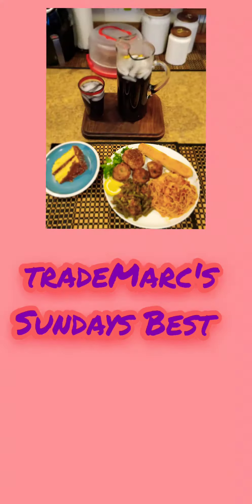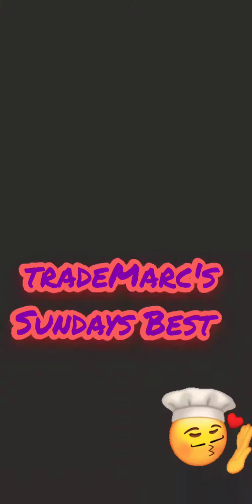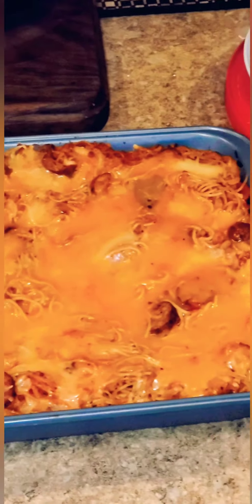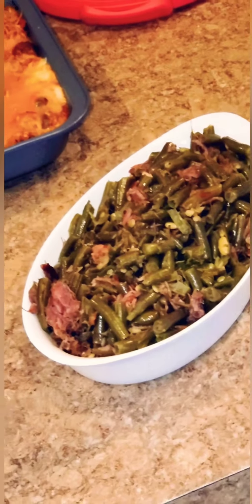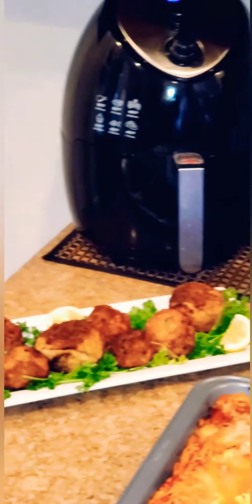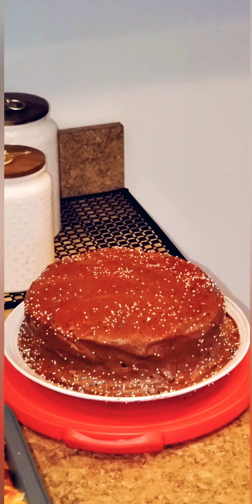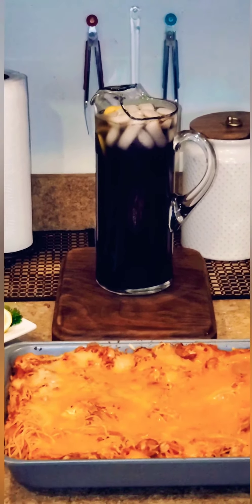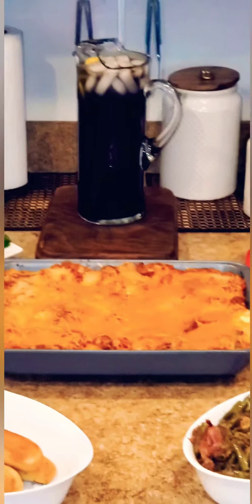tradeMarc's Sundays Best "Cheesy Bake Chicken Spaghetti"